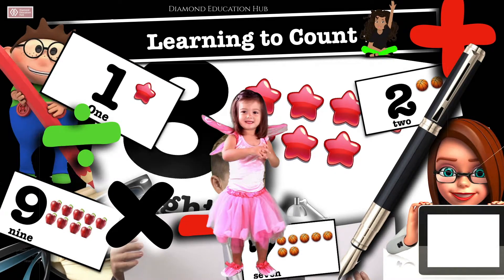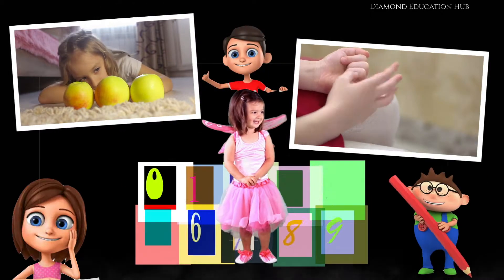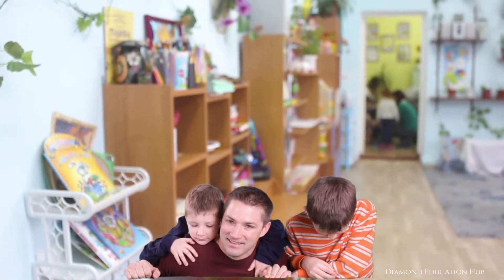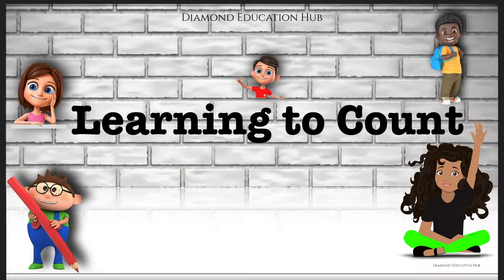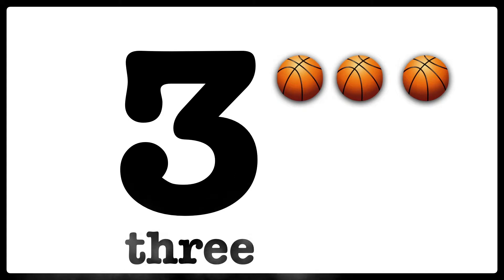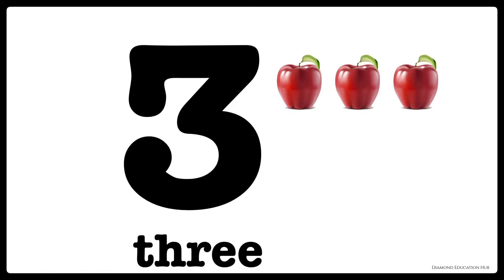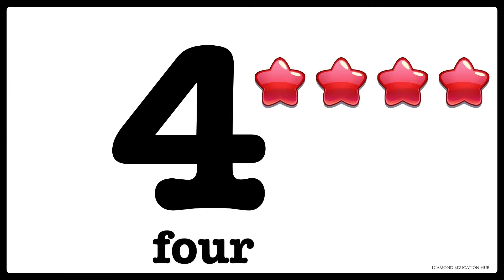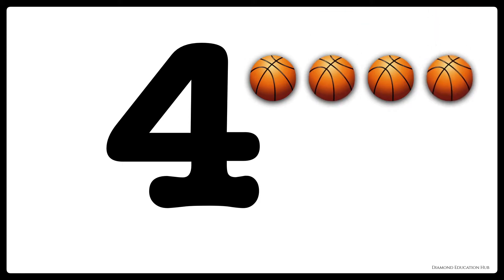Learning to Count Objects || Supporting Learning at Home || Toddlers || Diamond Education Hub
Children will use maths and number throughout there entire life.  To start laying a strong foundation for all future maths concepts, you can begin with the most basic step - Counting